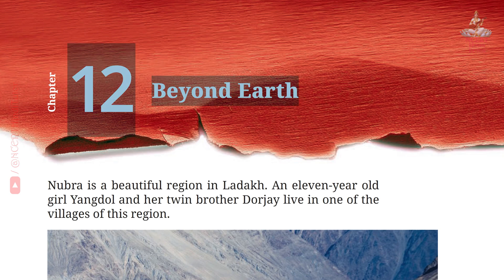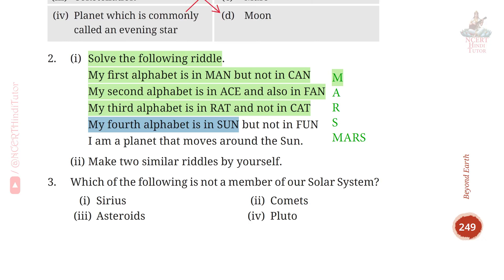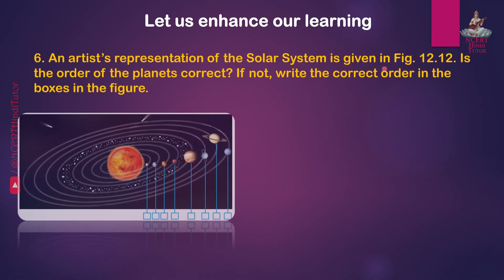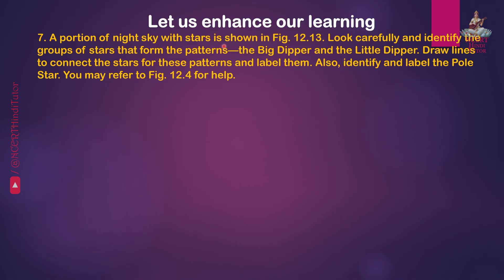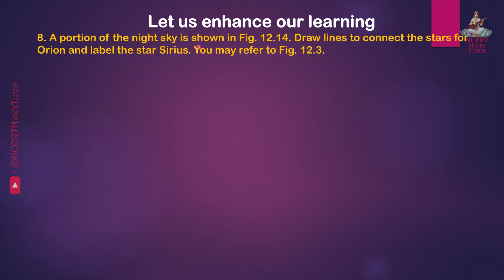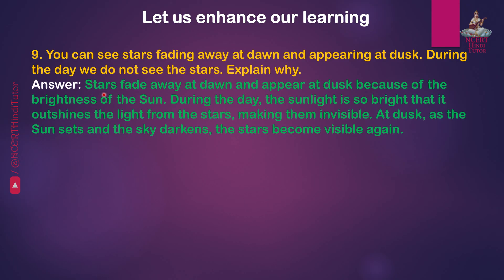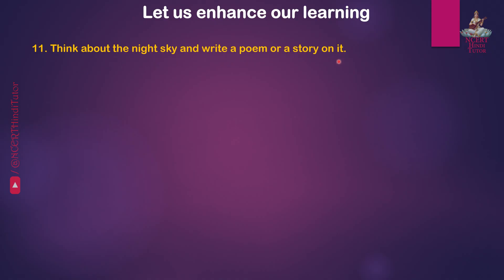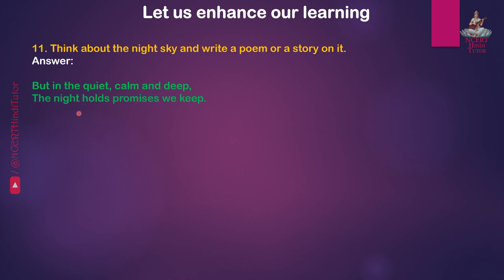12 - Beyond Earth (Question Answer) | Class 6 Science Curiosity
In this video we will study all the question answer  of chapter 12 - "Beyond Earth" taken from Class 6 Science NCERT Book - Curiosity.

List of Questions answered in the video:
0:09 - Q1 ~ Match the column
0:28 - Q2 ~ Solve the following riddle.
1:06 - Q3 ~ Which of the following is not a member of our Solar System?
1:12 - Q4 ~ Which of the following is not a planet of the Sun?
1:18 - Q5 ~ Which is the brighter star, the Pole Star or Sirius?
1:26 - Q6 ~ An artist’s representation of the Solar System is given in Fig. 12.12. Is the order of the planets correct? If not, write the correct order in the boxes in the figure.
2:21 - Q7 ~ A portion of night sky with stars is shown in Fig. 12.13. Look carefully and identify the groups of stars that form the patterns—the Big Dipper and the Little Dipper. Draw lines to connect the stars for these patterns and label them. Also, identify and label the Pole Star. You may refer to Fig. 12.4 for help.
3:11 - Q8 ~ A portion of the night sky is shown in Fig. 12.14. Draw lines to connect the stars for Orion and label the star Sirius. You may refer to Fig. 12.3.
3:47 - Q9 ~ You can see stars fading away at dawn and appearing at dusk. During the day we do not see the stars. Explain why.
4:16 - 10 ~ During a clear night, try to observe the Big Dipper 3–4 times at an interval of 2 to 3 hours. Also try to locate the Pole Star each time. Does the Big Dipper appear to move? Draw a rough sketch to illustrate this, mentioning the time in each case
4:48 - 11 ~ Think about the night sky and write a poem or a story on it.